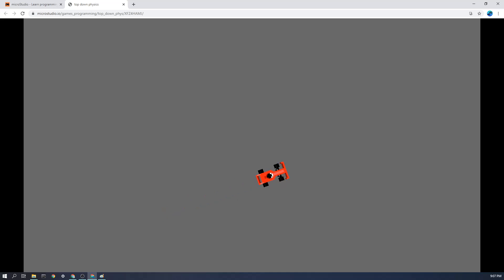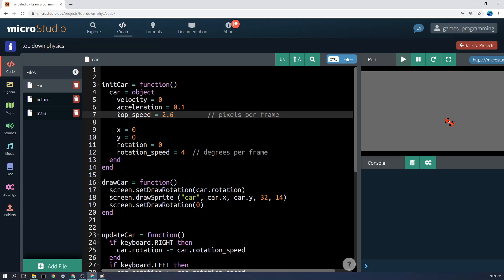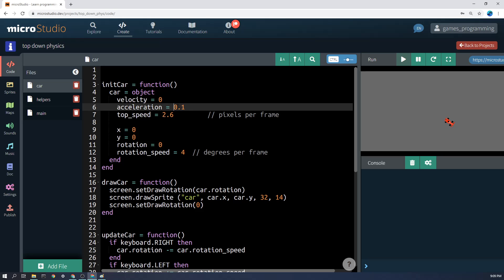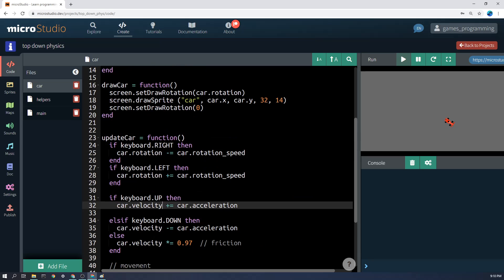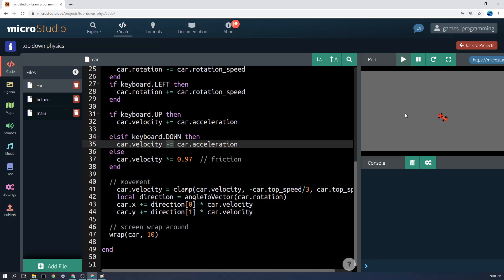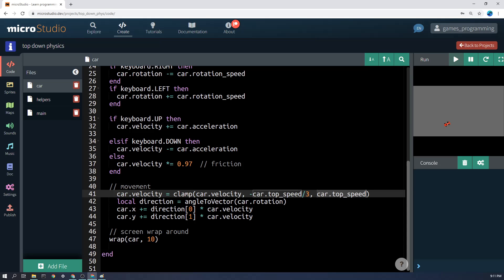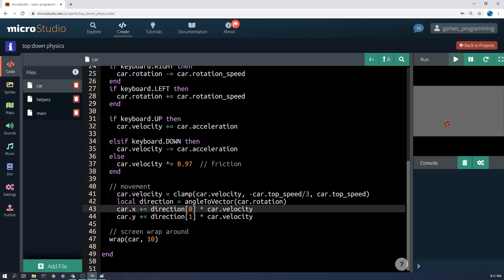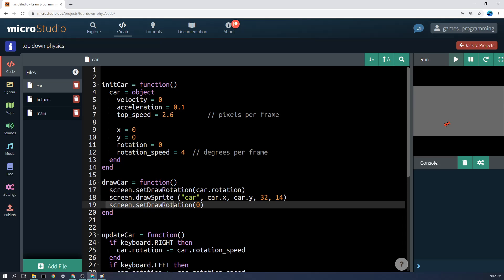Top Down Physics | MicroStudio Game Elements